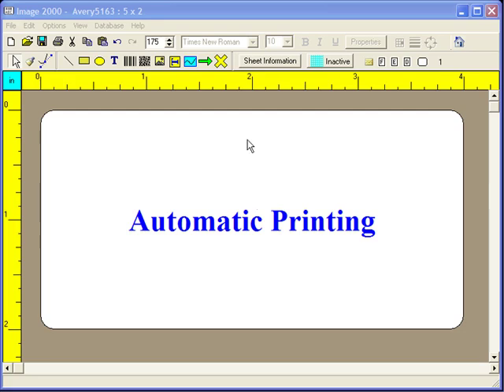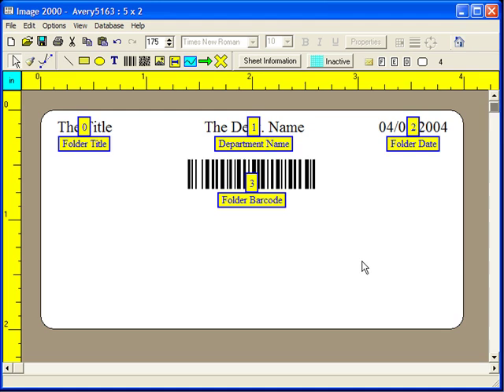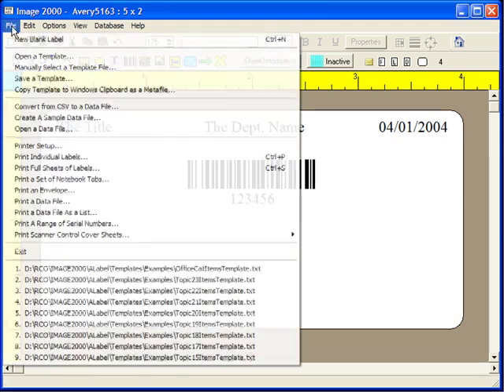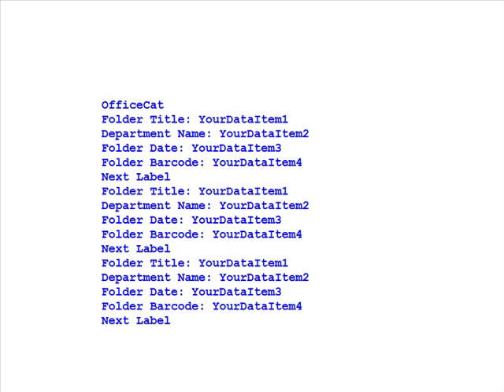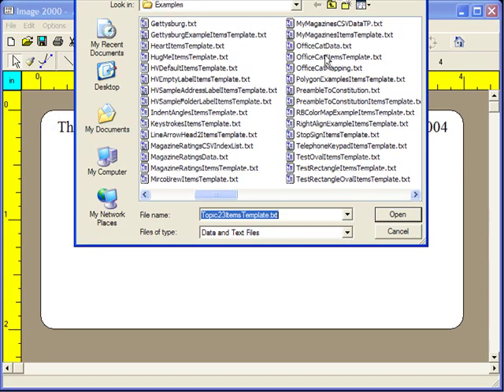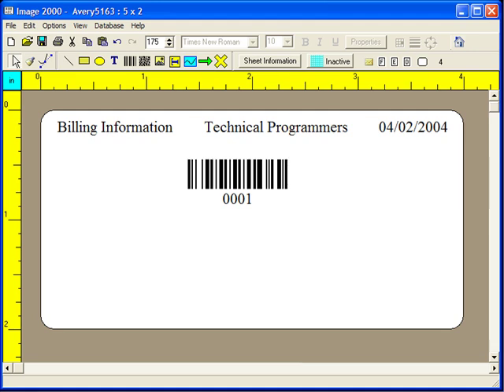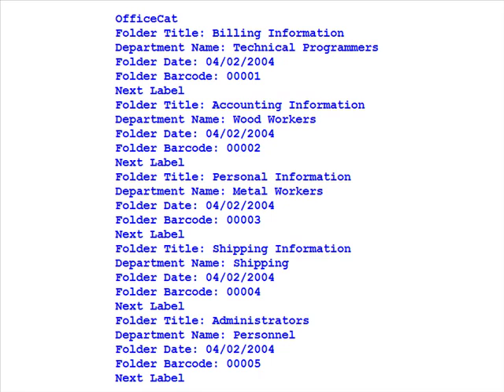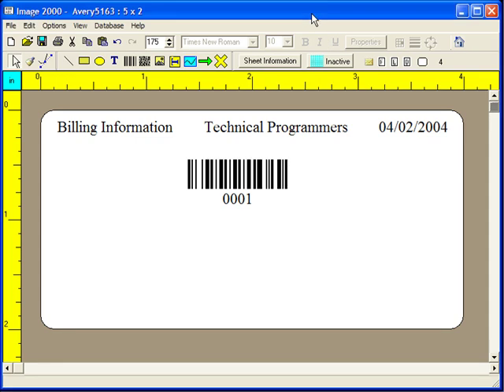HV23AutomaticPrinting.mp4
Watch this video when you want to print a batch of labels and you want to create a simple text file that controls which items change and which items are static (don't change).